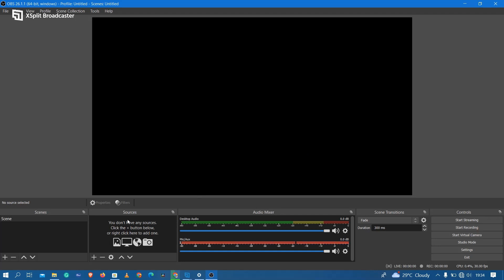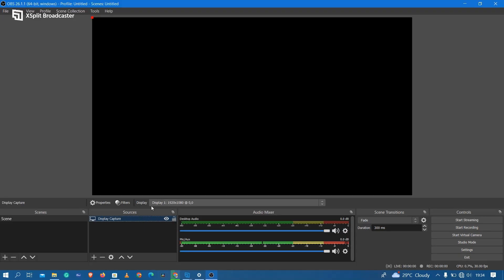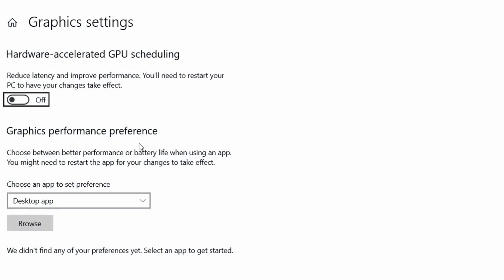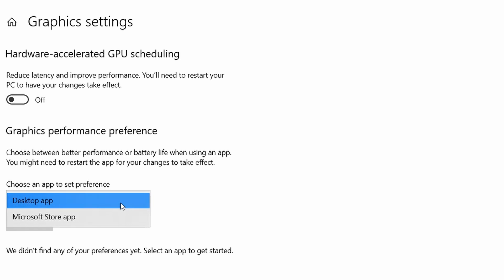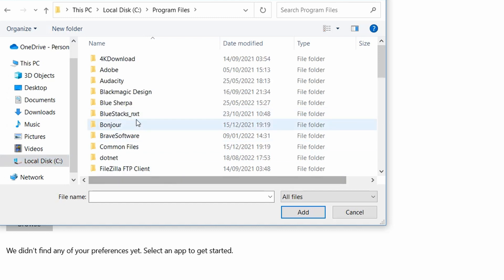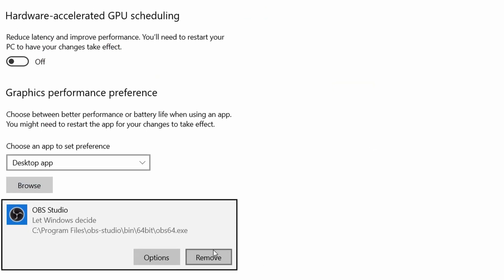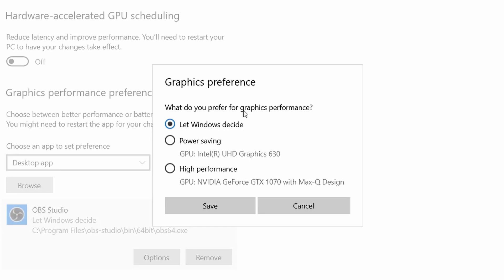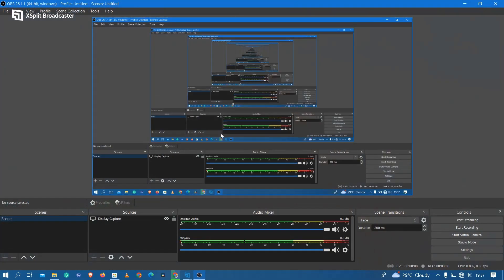How to Fix OBS Black Screen During Screen Capture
Did your OBS Screen capture stop working?
Well, I faced that issue one time and was able to resolve it, so I decided to share with you how I solved it.